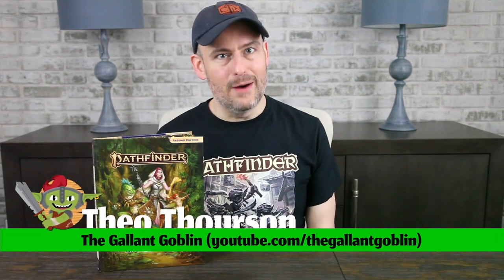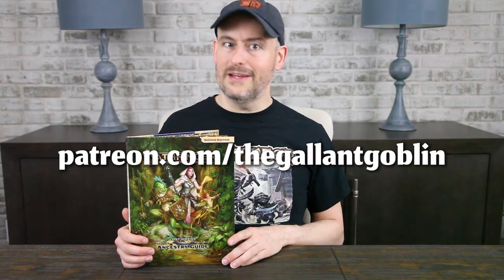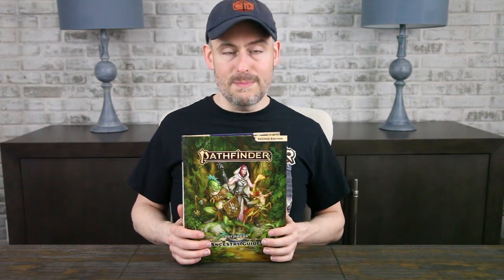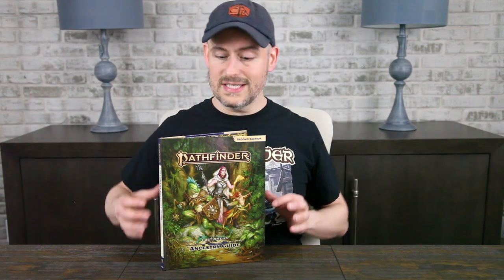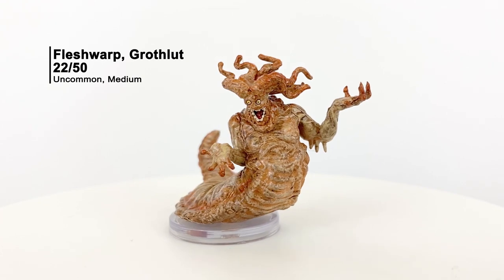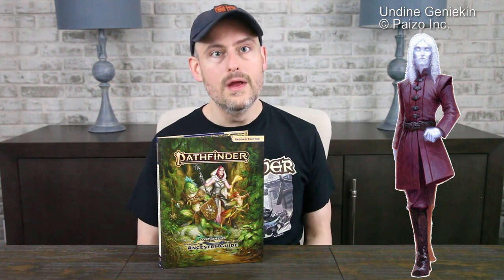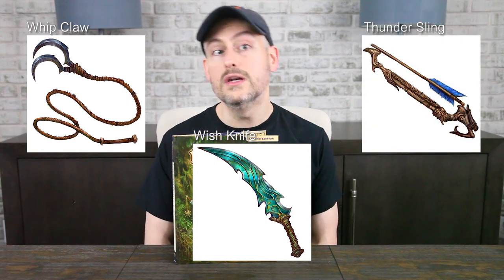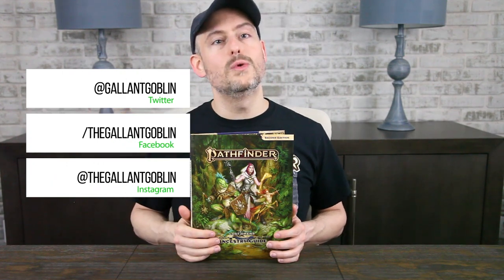Lost Omens Ancestry Guide - Pathfinder 2e RuleBook Review - Paizo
Review of the Lost Omens Ancestry Guide rulebook for Pathfinder 2e introducing new ancestry and heritage options! Special thanks to @PaizoInc for sending us this review copy.

TIMESTAMPS:
0:00 Introduction
1:01 Promotion for our Patreon
1:47 Overview of ancestry and heritage
3:19 Aasimar
4:38 Azarketi
5:02 Catfolk and Changelings
5:38 Dhampir
6:06 Duskwalker
6:23 Hobgoblin
6:34 Kobold
6:57 Leshy
7:11 Lizardfolk / Iruxi
7:27 Orc
7:44 Ratfolk / Ysoki
8:02 Tengu
8:20 Tiefling
8:50 Android
9:58 Aphorite
10:23 Beastkin
11:06 Kayal / Fetchling
11:38 Fleshwarp
12:12 Ganzi
12:42 Geniekin
15:16 Kitsune
15:47 Sprite
16:45 Stryx
17:17 Final thoughts
18:10 Announcing the winner of the Planets of Peril booster box giveaway from this video
18:37 The Big Bad Booklet is a monthly series of unique boss monsters in a booklet format complete with plot hooks, lair actions, and more! Check out March 2021's Big Bad, Shen, a devious but playful underwater clam monster who can rapidly evolve into more fearsome and powerful forms. Will you shellebrate victory, or clam up when you’re in too deep? Reserve your copy today at bigbads.com!
19:17 Conclusion